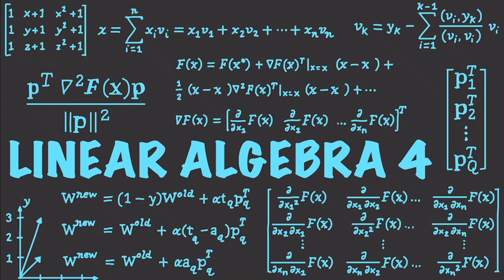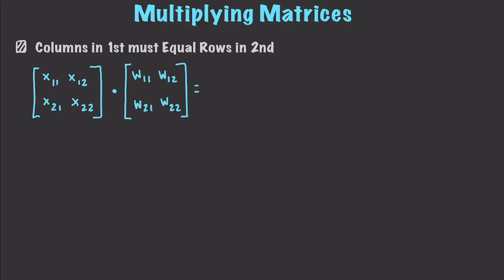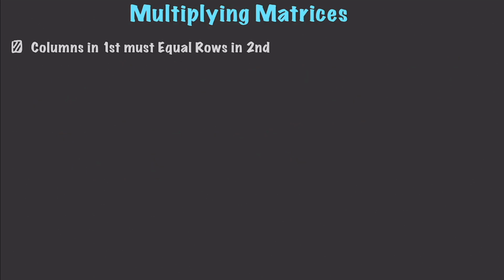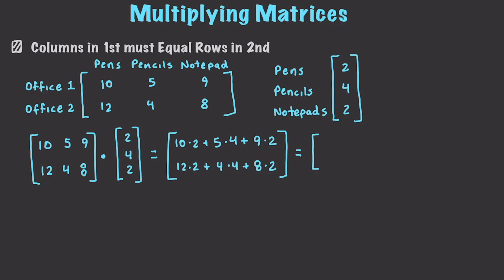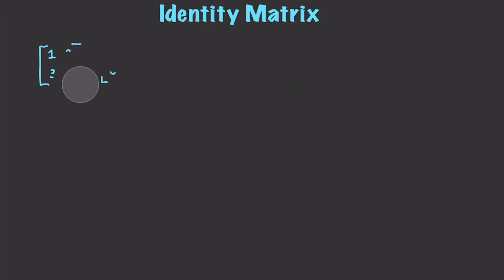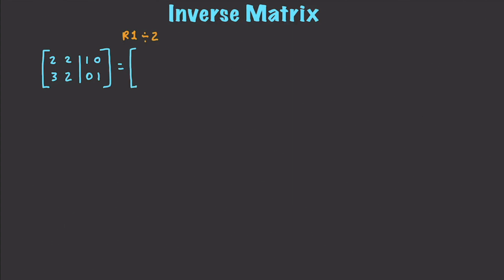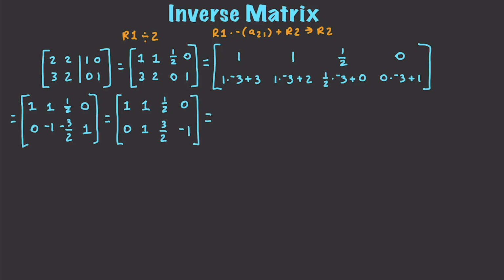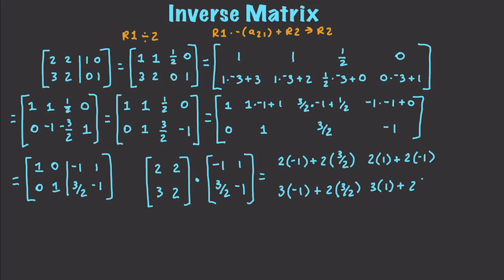Linear Algebra 4 : Multiplying Matrices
This video is all about multiplying matrices. We multiply scalars and matrices times matrices. I show a real world example on how this is useful. I then cover identity and inverse matrices and a whole bunch more.

►► Get my Python Programming Bootcamp Series for $9.99 ( Expires Sept. 24th )

Best Algebra Book
Best Linear Algebra Book

ALGEBRA YOU NEED TO KNOW

Linear Algebra is an essential branch of mathematics in the fields of chemistry, computer graphics, physics, economics, statistics, machine learning, engineering, etc.

It is used to model many types of natural phenomena, create unbreakable cryptography algorithms, maximize yield in agriculture, make stock market predictions, improve file compression, make complex calculations effortlessly and it is a core part of Google page rank.